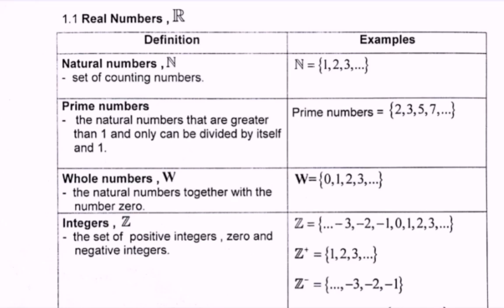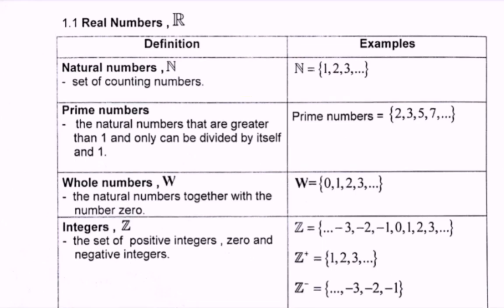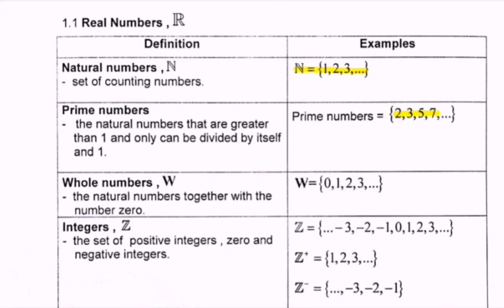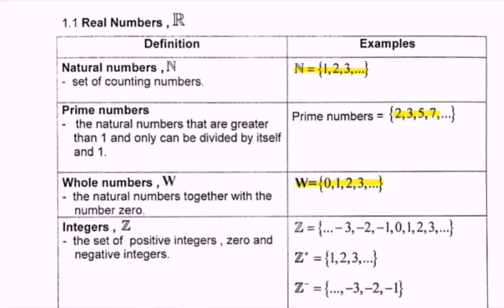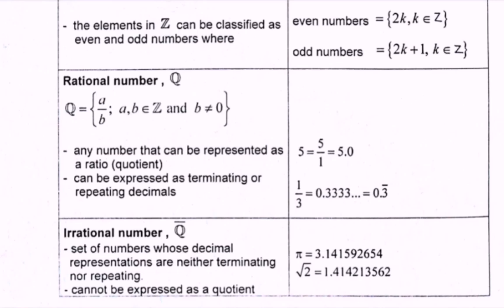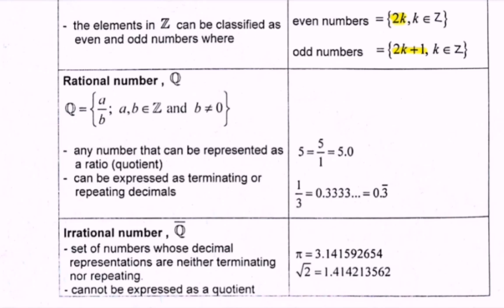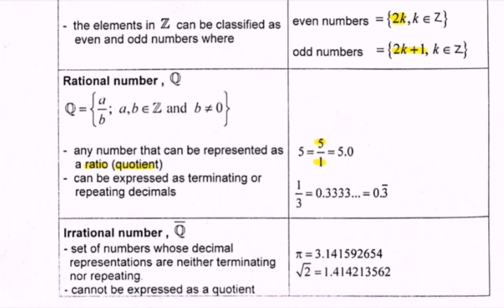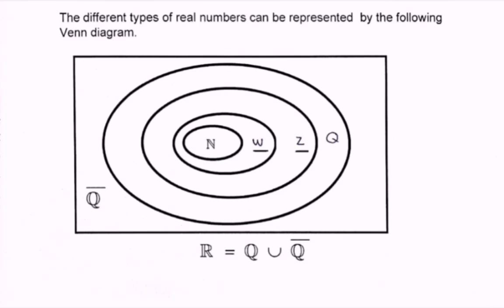T1.1K1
Introduction to real numbers